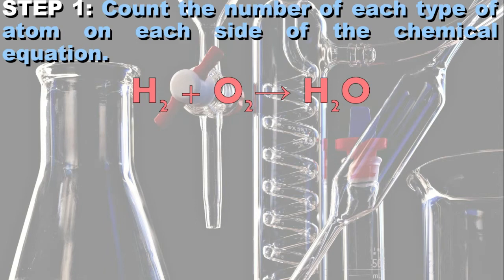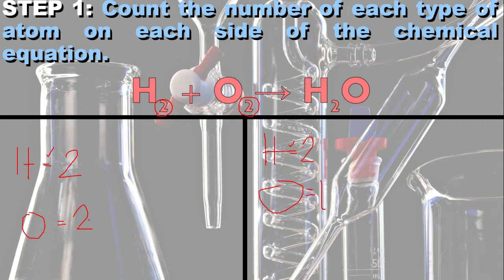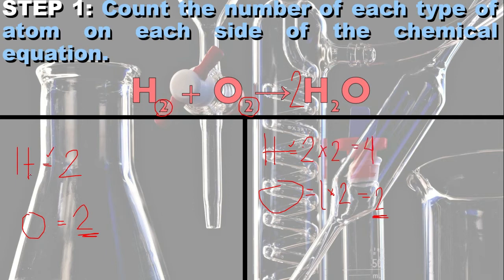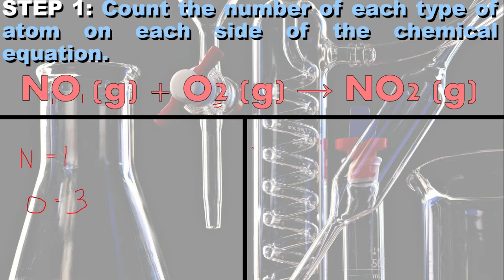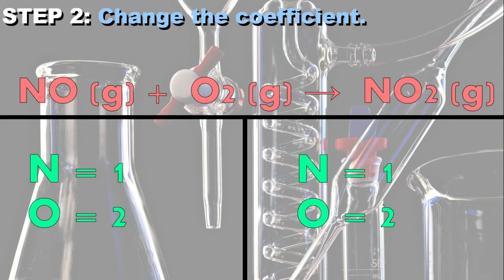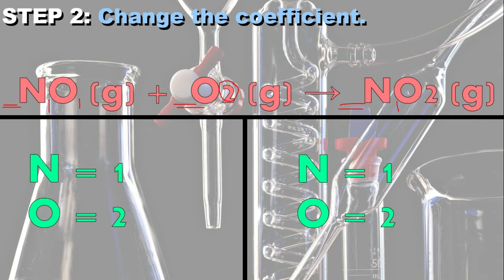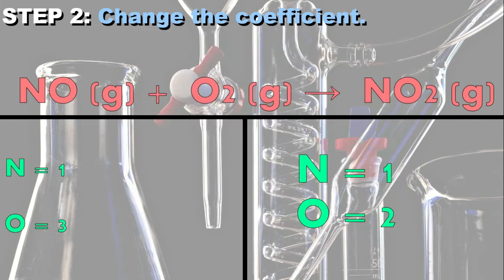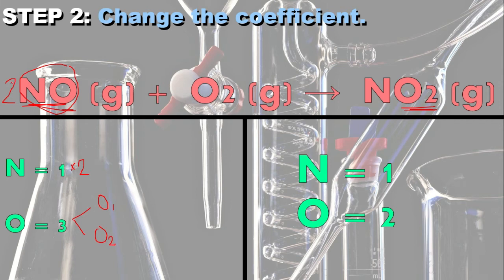How to Balance Chemical Equations IN TWO STEPS!!!!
In this video, you are going to learn how to balance chemical equations in two simple steps.